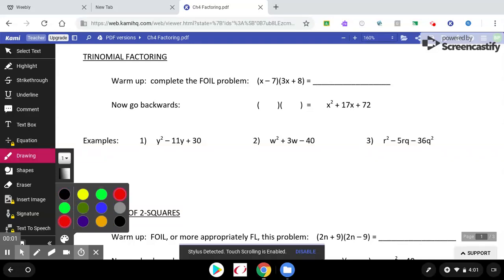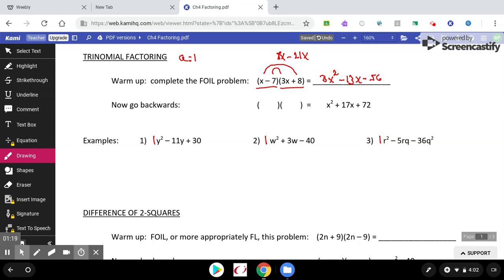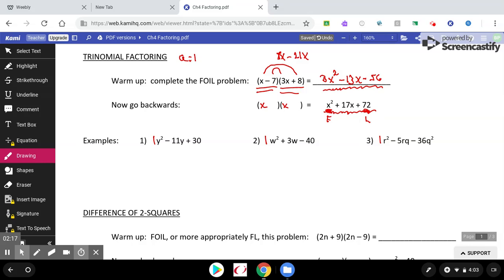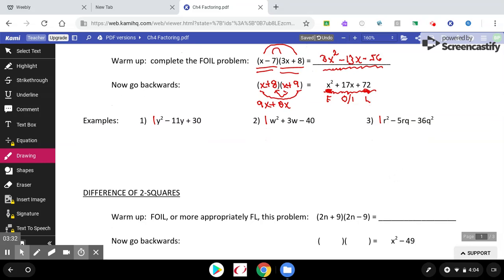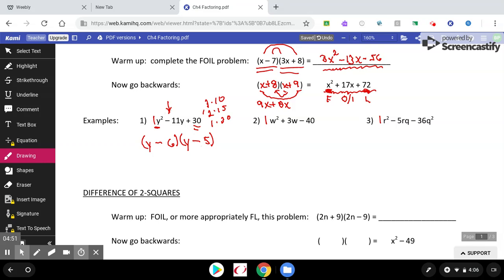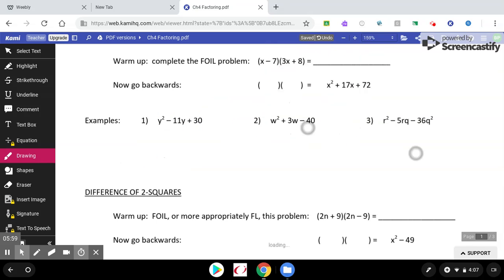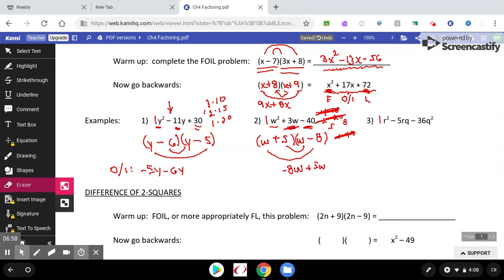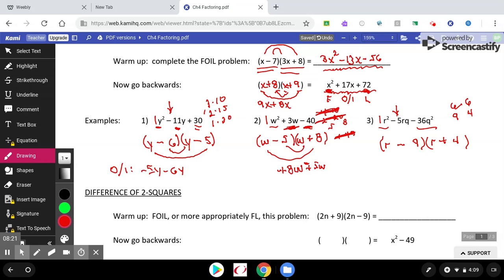Paullmath 4-trinomial a=1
Chapter4 factoring trinomials with leading coefficient = 1